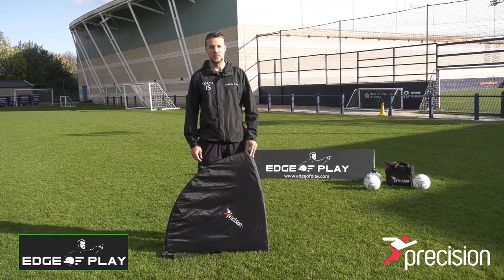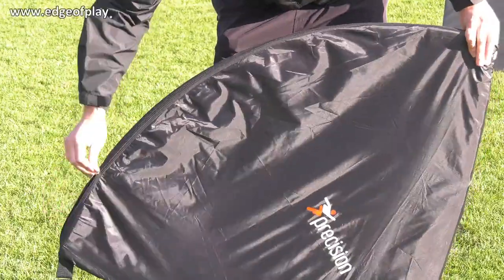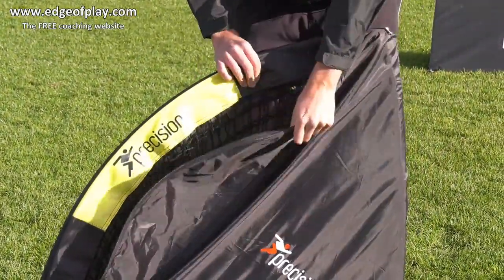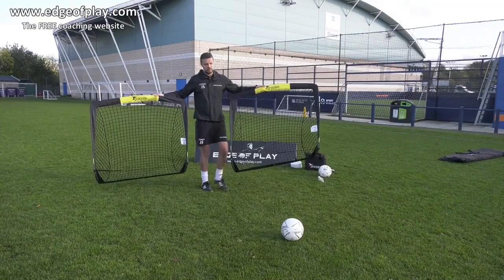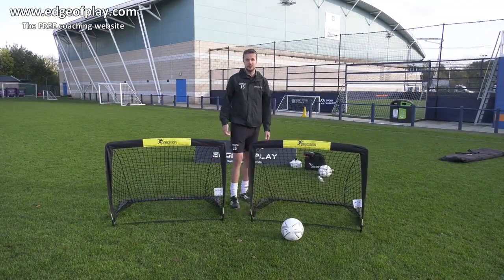EOP Precision Fold a Goal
for all your Soccer Equipment needs.